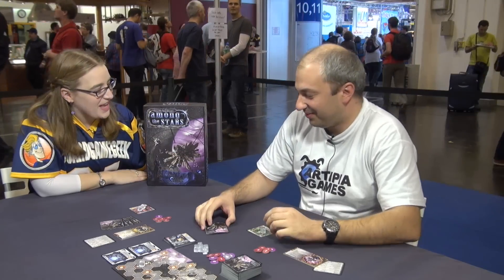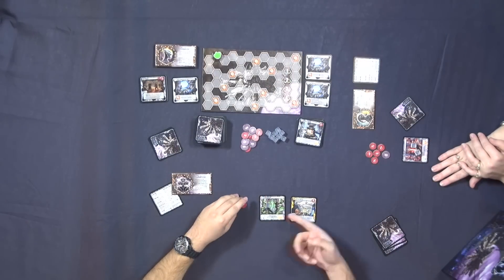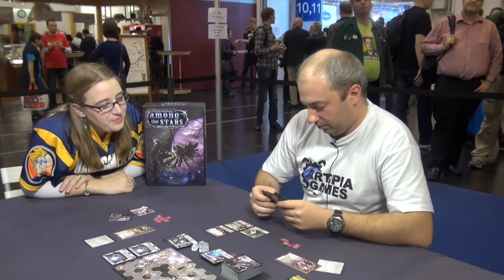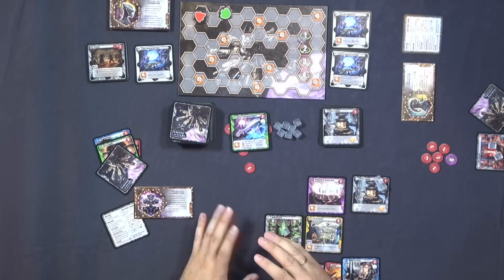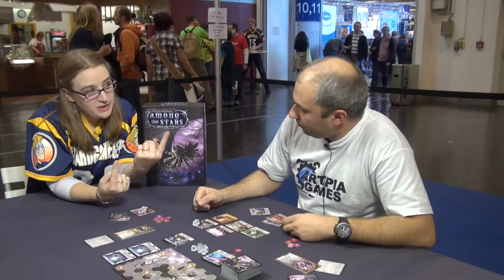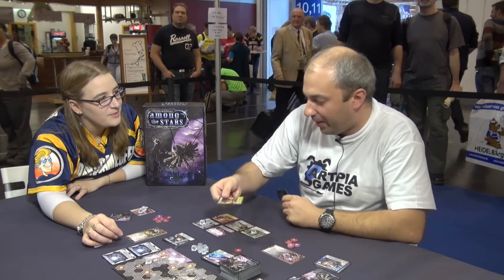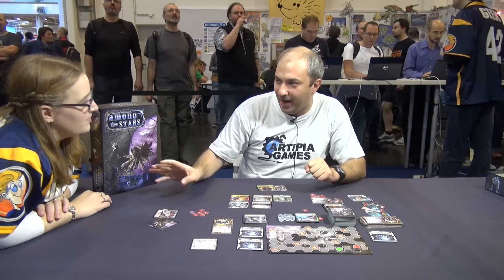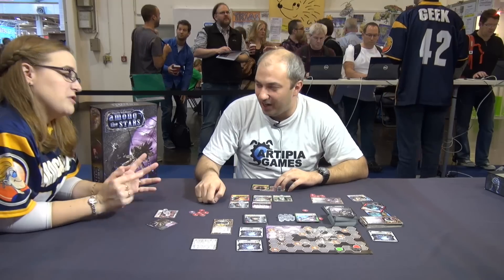Among the Stars Overview - Spiel 2012